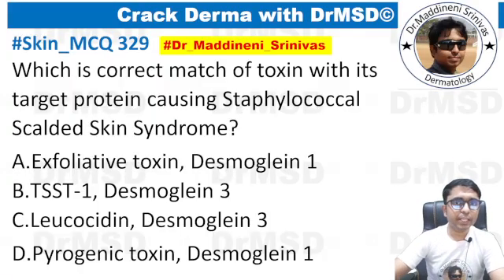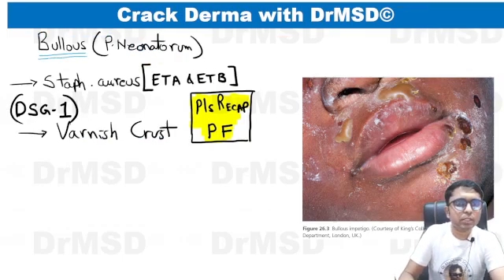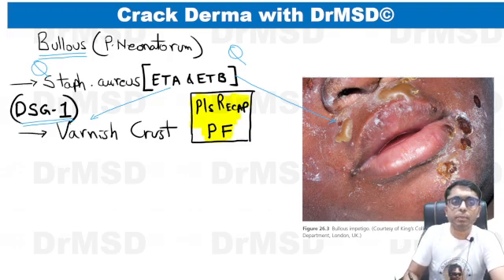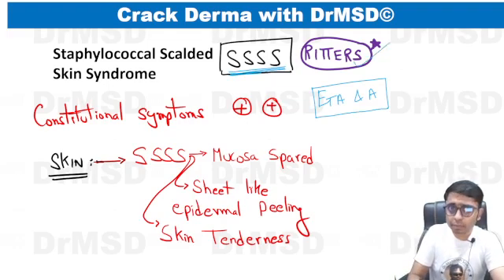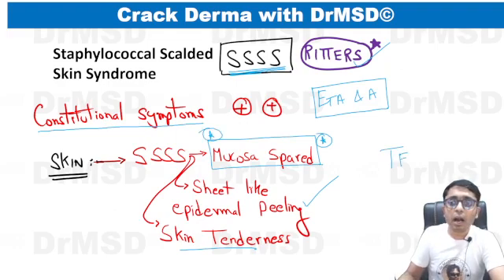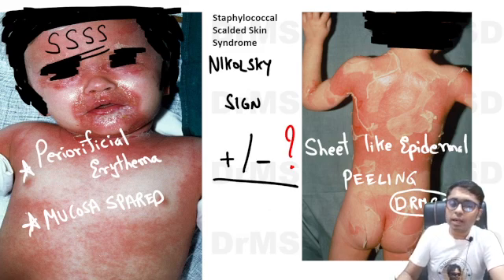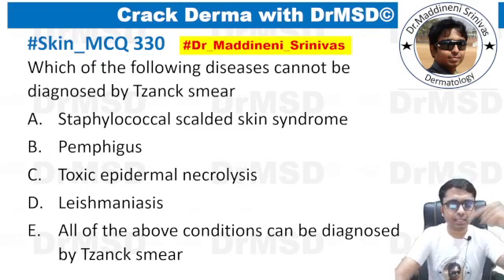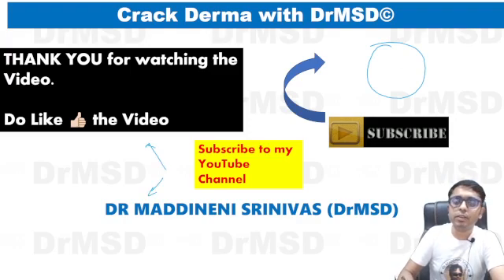STAPHYLOCOCCAL SCALDED SKIN SYNDROME | SSSS | Ritter's disease | Bullous Impetigo | Children | DrMSD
SSS Explained in the videos below

1. NEET PG
2. Skinpedia
3. Dermpedia
4. Dermapedia
5. DRMSD
6. Dr Maddineni Srinivas
7. Skin Encyclopedia
8. Derma Encyclopedia
9. NEET PG
10. INICET
11. NEXT 2022
12. NEXT 2023
13. FMGE
14. MRCP
15. USMLE
16. PLAB
17.  PYQs
18. IBQs
STAPHYLOCOCCAL SCALDED SKIN SYNDROME |
SSSS |
Ritter's disease |
Bullous Impetigo |
Children |
DrMSD